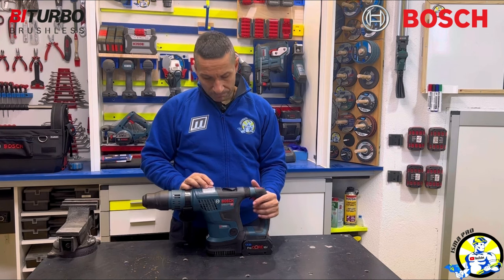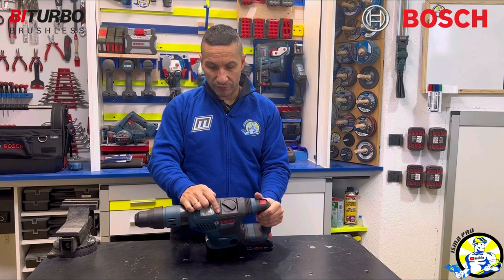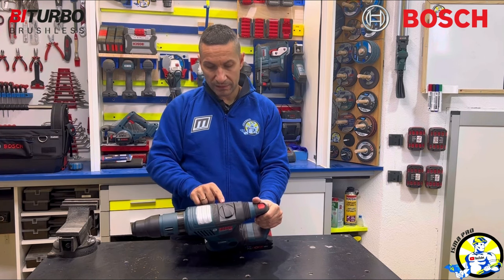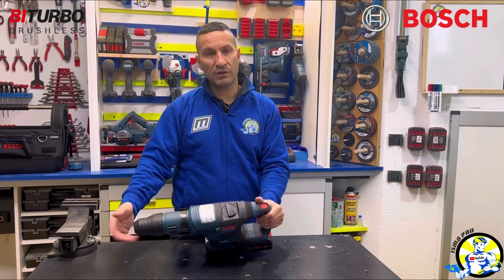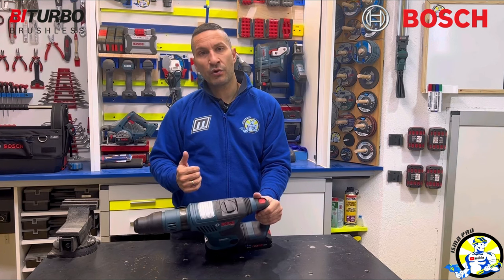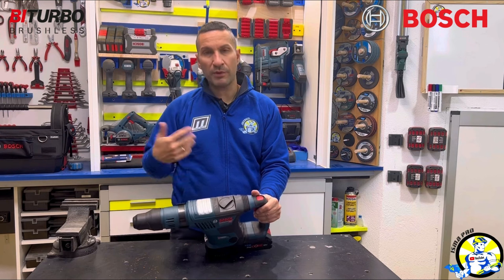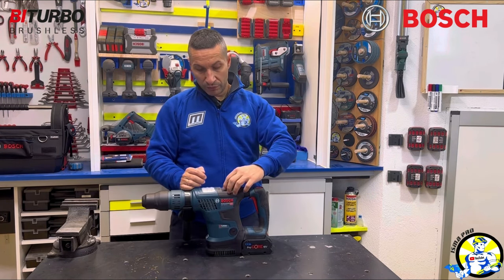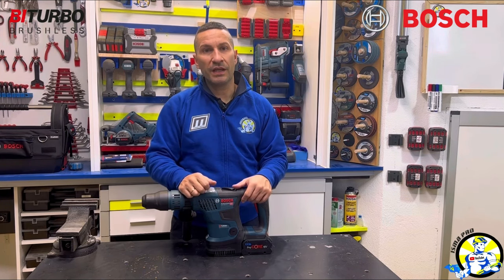probamos el taladro BOSCH GBH 18V-36C.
Muy buenas amigos
Hoy os traigo una súper maquina de los amigos boschprofessional una herramienta biturbo de altas prestaciones, la ponemos a prueba y quedo muy contento con los resultados , una maquina muy recomendable por su alta potencia y bajo peso